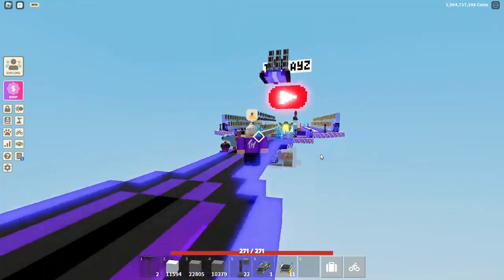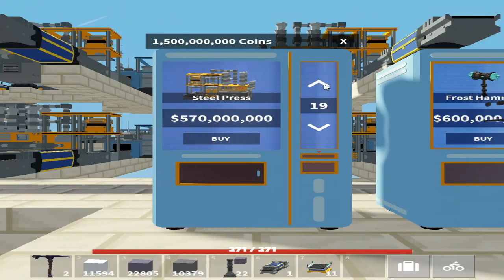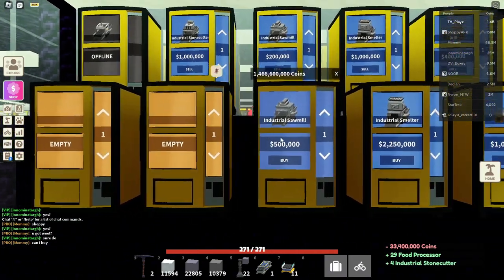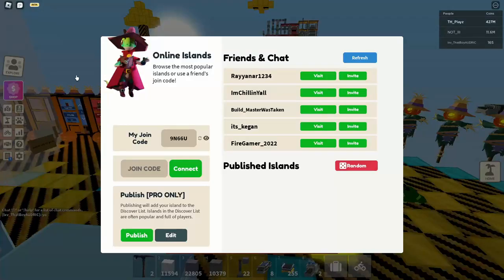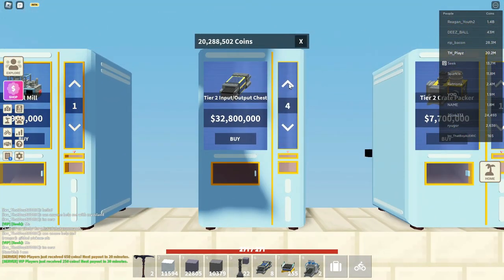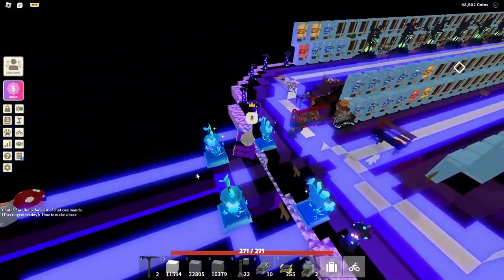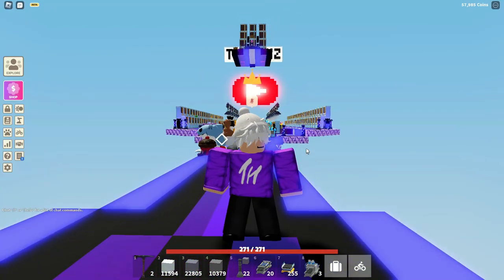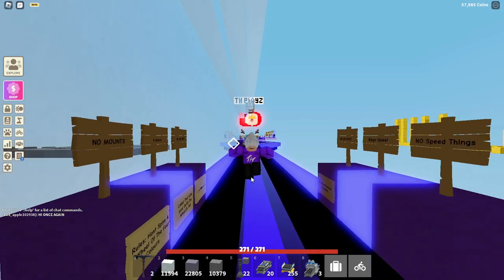Buying every Industrial Item!!! I see Roblox Islands